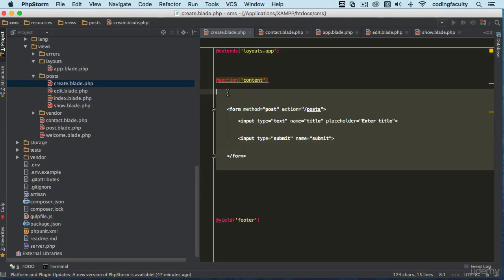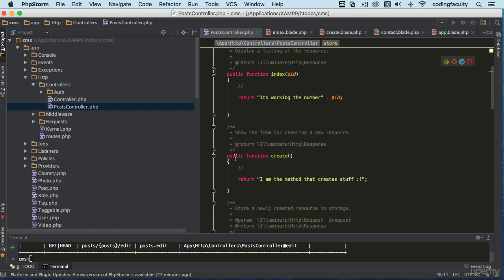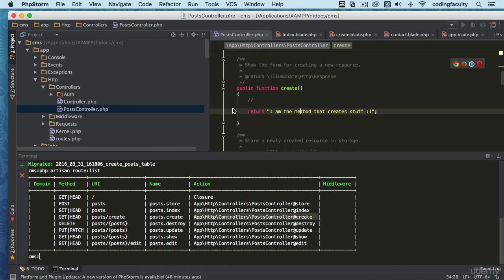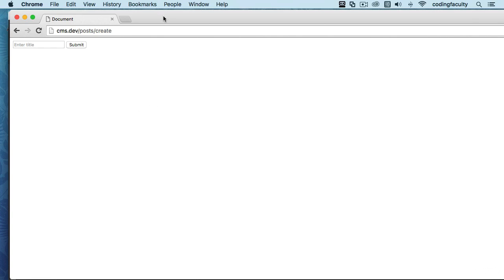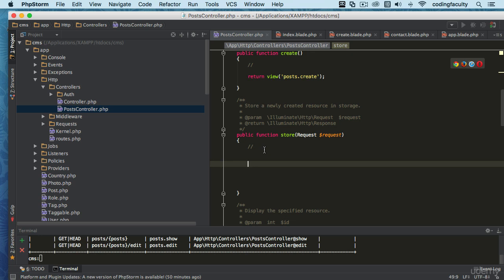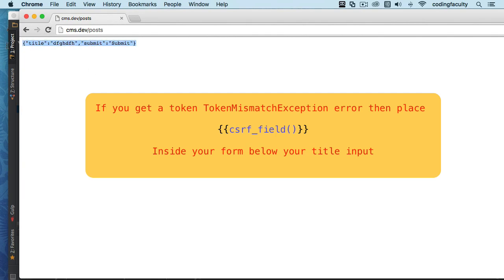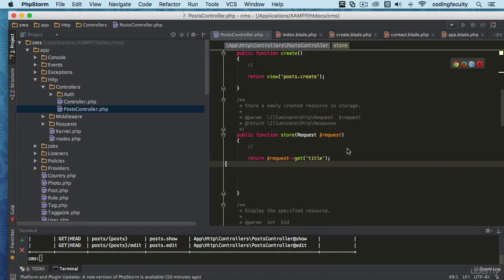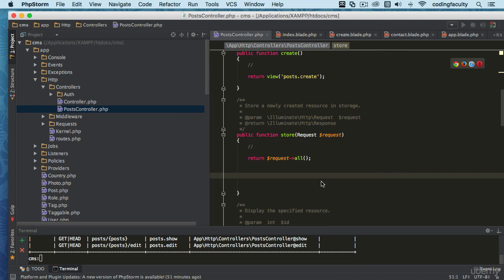Forms and validation 5